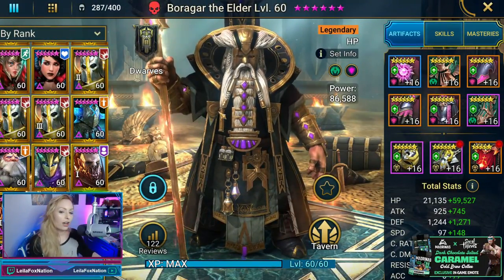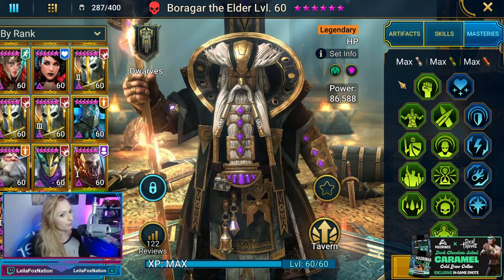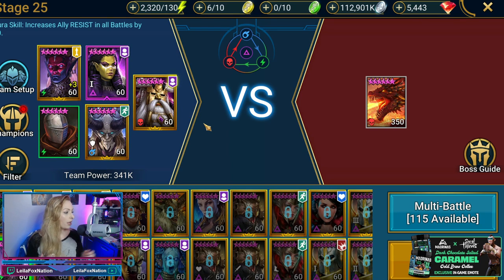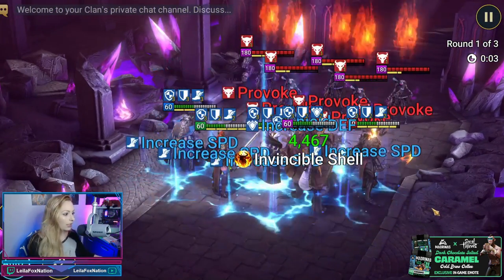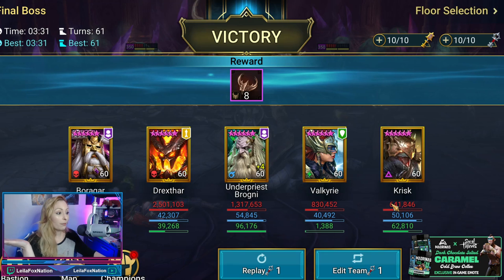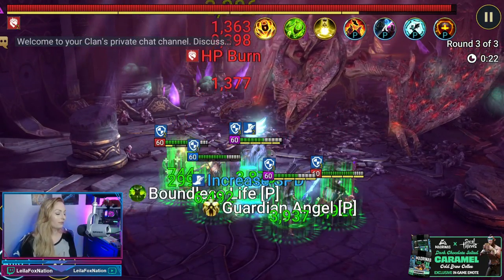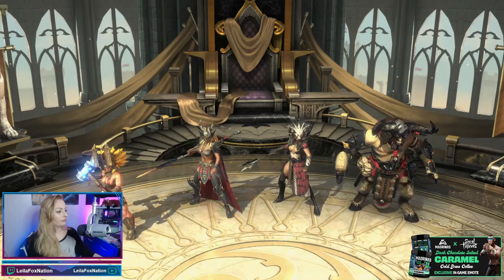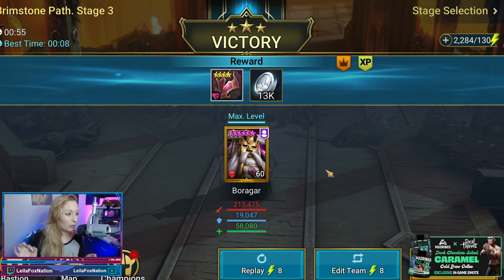Boragar "The Resistance King" • RAID Shadow legends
⭐ Boragar "The Resistance King" ⭐ LIVE STREAM video, Today I showcase a viewer's Boragar the Elder in RAID Shadow Legends! He is a unique edition to RAID, and we also check him out in other areas of the game. Thanks MulletReaver for the showcase.

⭐ Ways You Can Help Support Me & Full Time Content Creation:⭐

Leila is a Twitch & YouTube Partner, full-time Twitch Streamer and Official Raid: Shadow Legends Partner Content Creator - join her as she builds teams and gets leilaLucky shard openings - with plenty of entertainment in between!

Mon - Fri @ 9am EST
Saturday @ 5pm EST